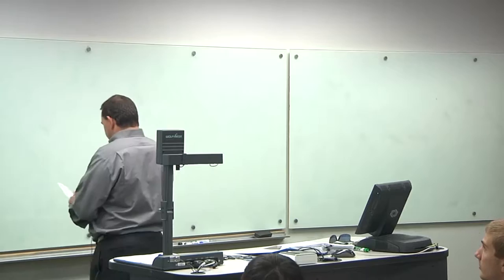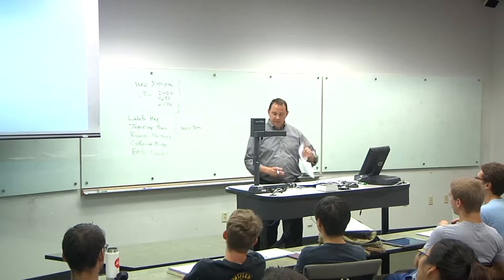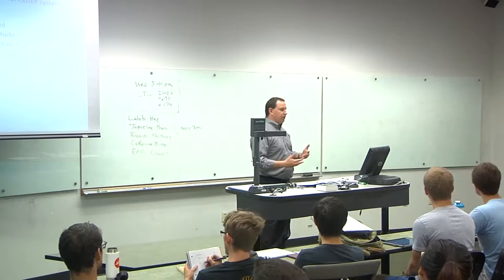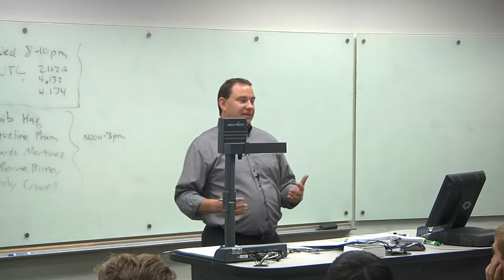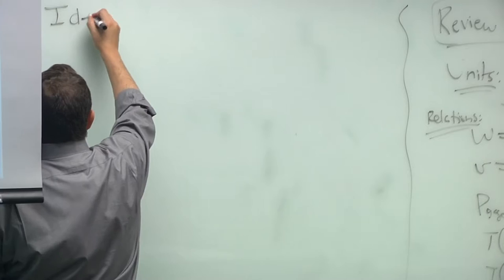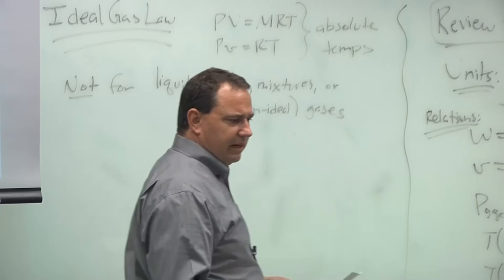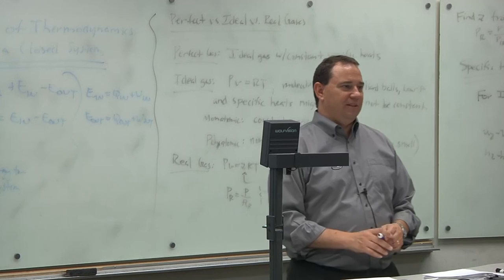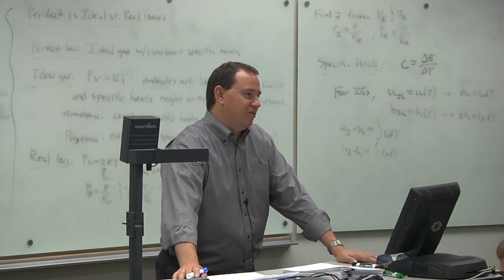ME 326 09282015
Lecture 14: Exam Review